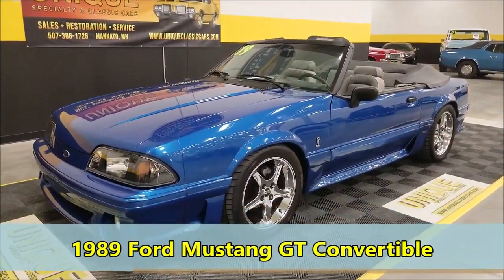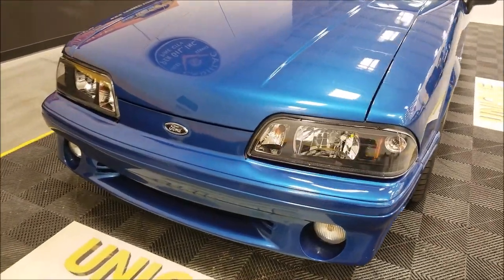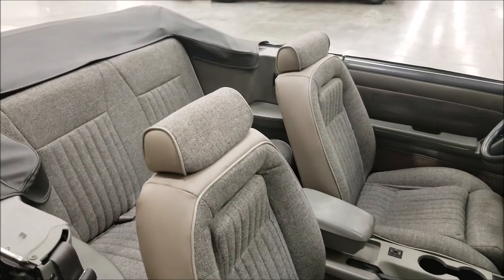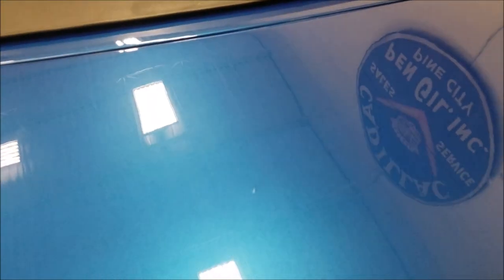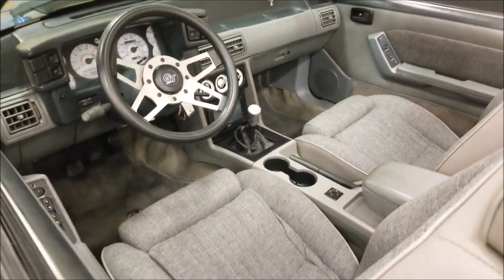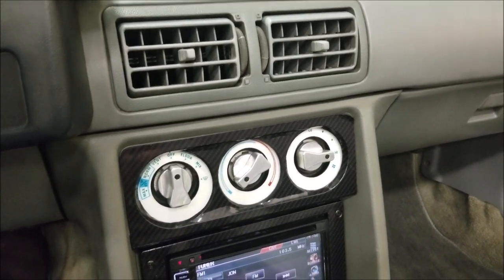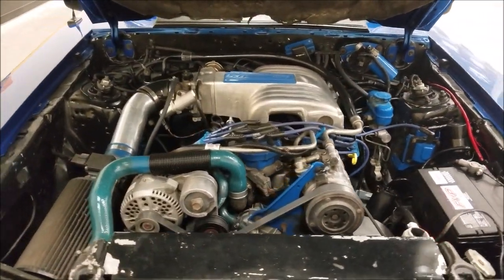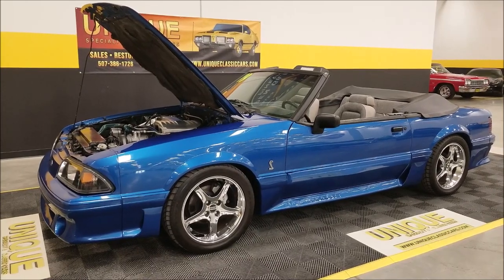1989 Ford Mustang GT Convertible | For Sale $12,900